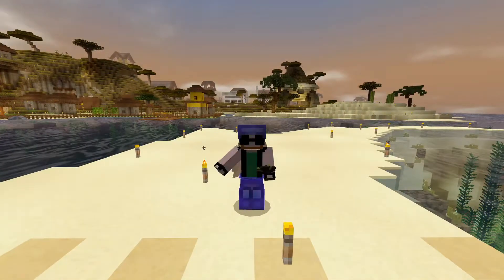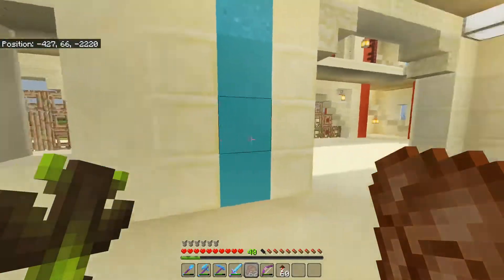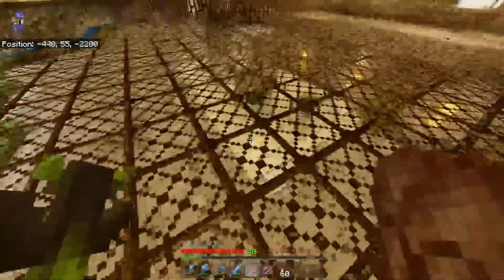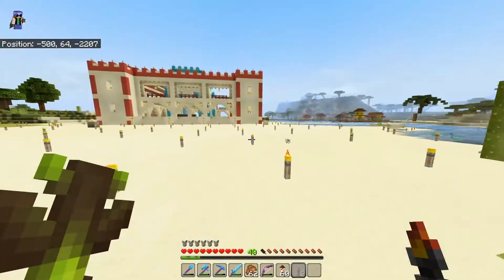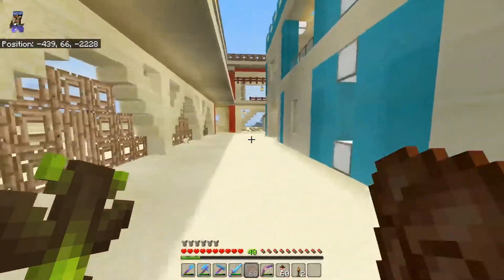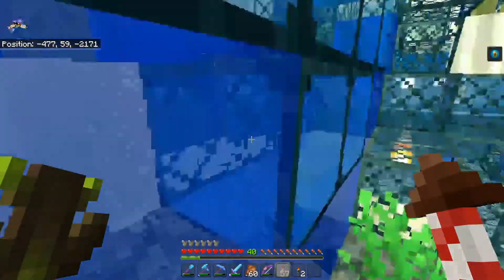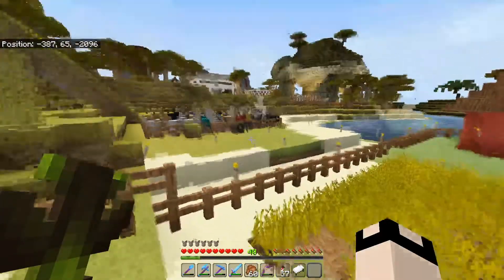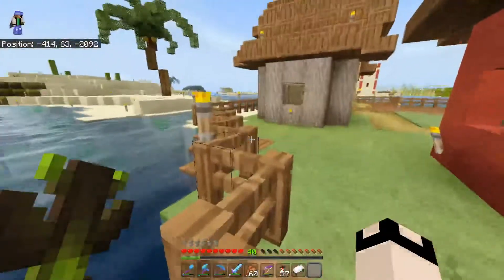C0d3gr1 Base Tour - APBedrock Let's Play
Hello Everyone! - It is that time again to check out another great base on the APBedrock Server. This time we check out C0d3gr1's base, Let's check out this awesomeness!

Want to see more Adults Play Bedrock? Check out the website below to find all of our great server mates across the servers!